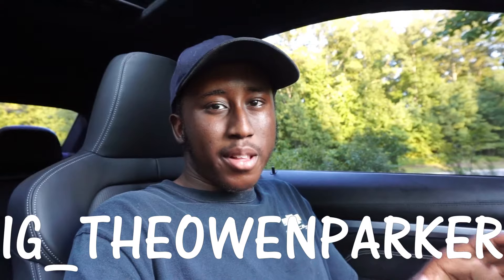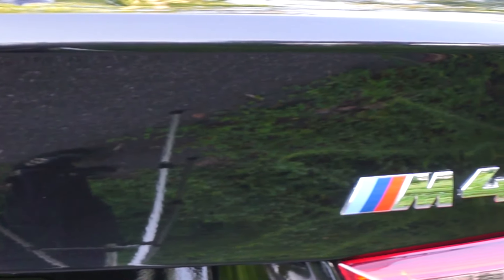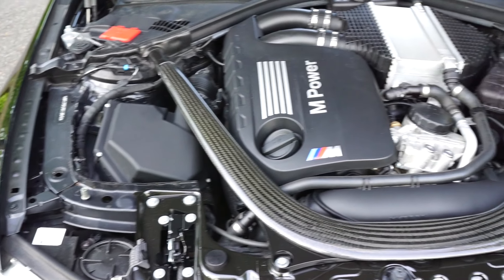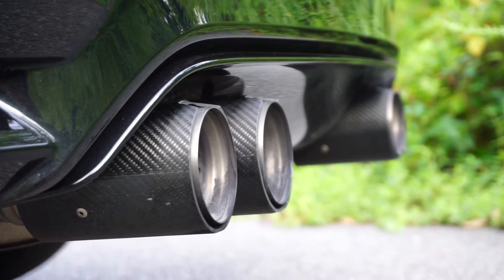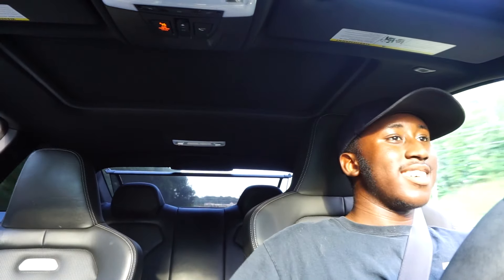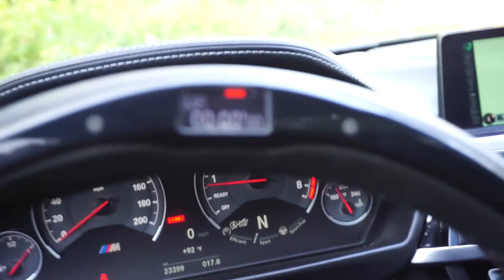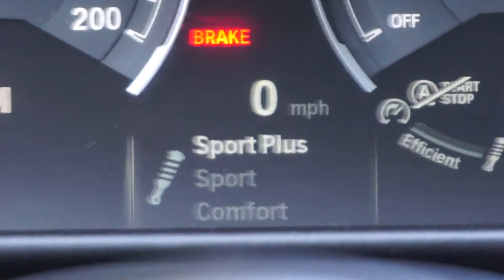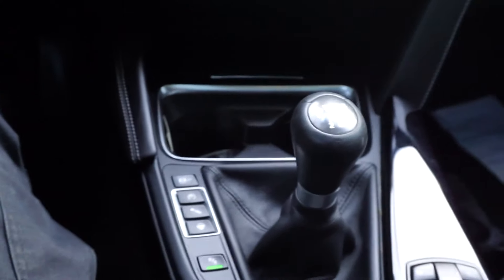IS THIS THE BEST BMW YOU CAN BUY ???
This BMW is crazy fast and fun to drive but which one is it???